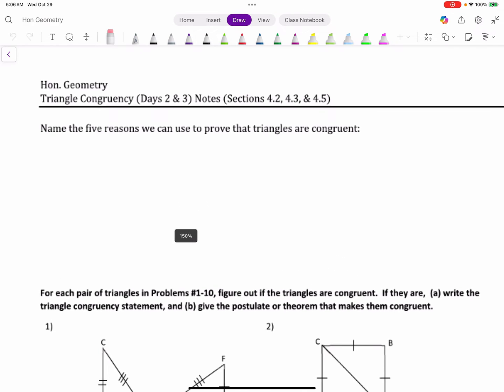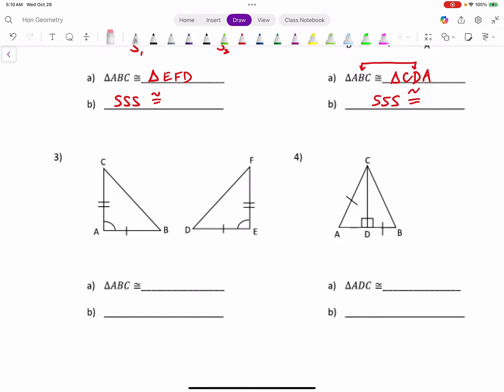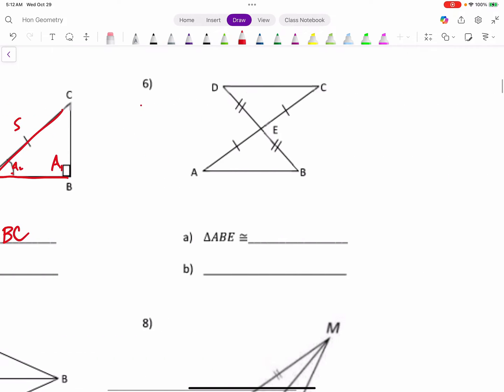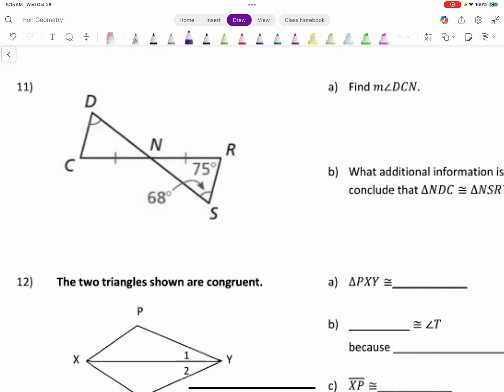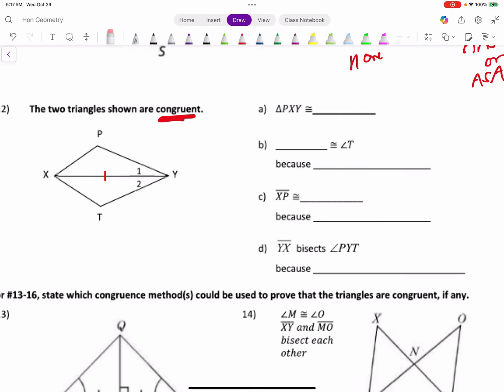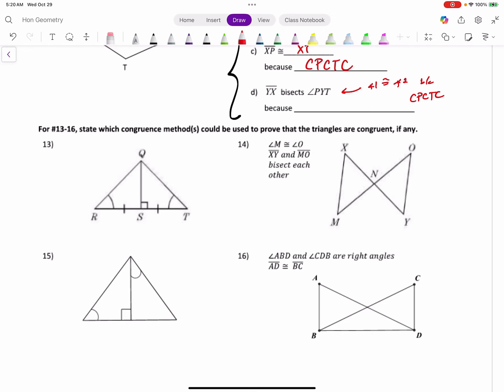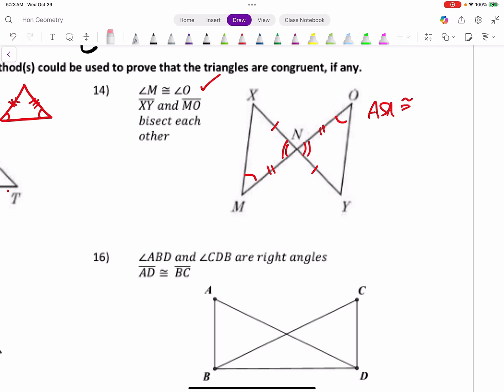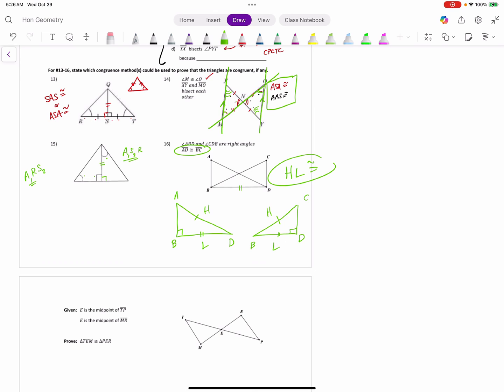Hon Geo Triangle Congruency (Days 2 & 3) Notes (4.2, 4.3, & 4.5) 1 of 3